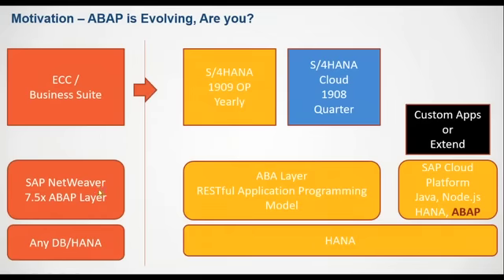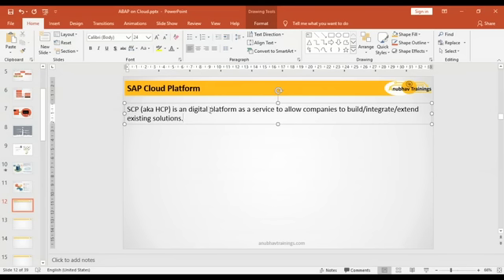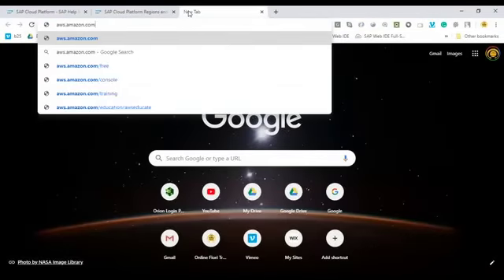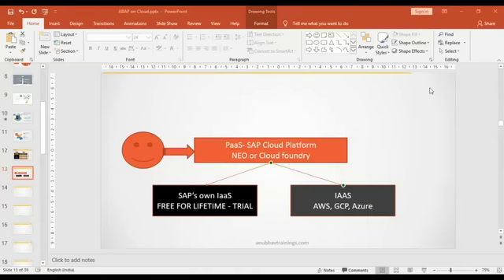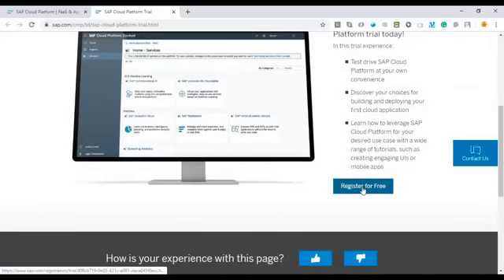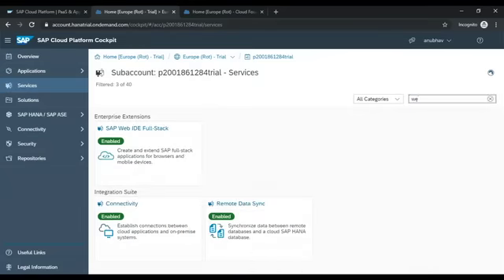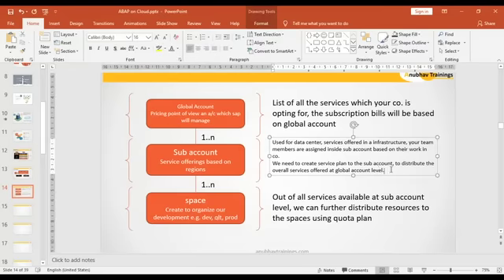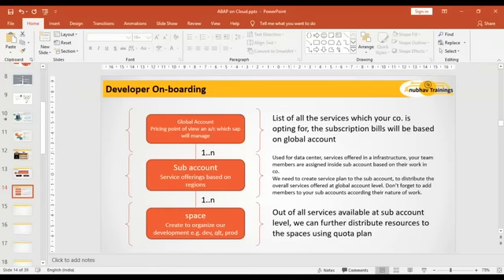SAP ABAP on Cloud | Class 2